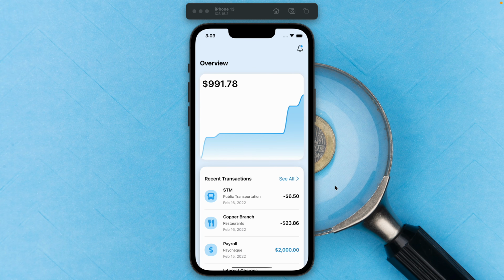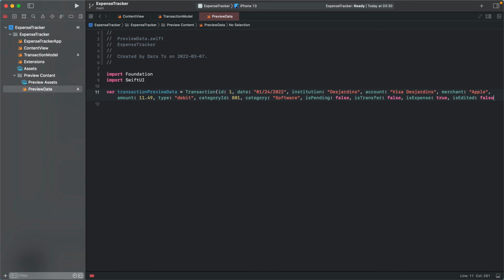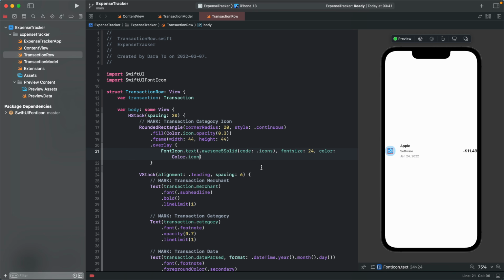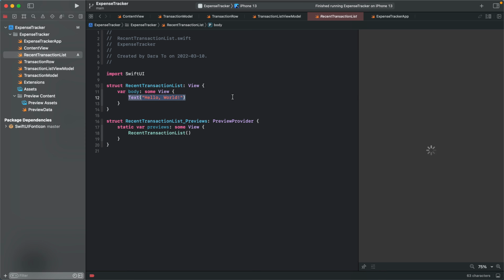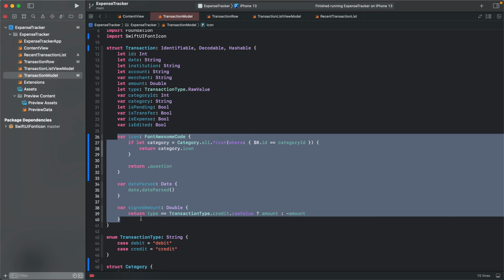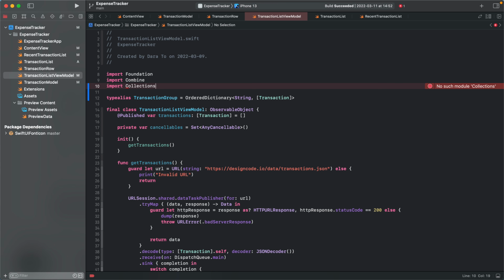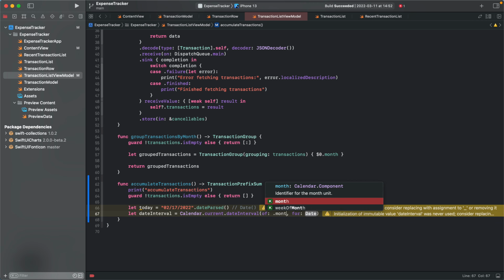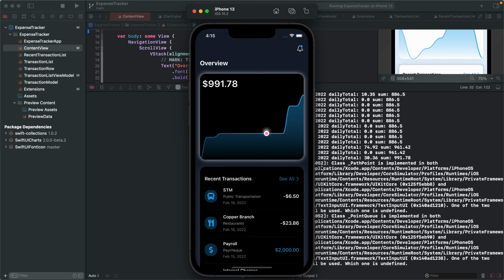Build an Expense Tracker App in SwiftUI - full course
In this course, we will be building an expense tracker app. The main view features a chart that tracks this month’s spending as of date. If we drag over the chart line, we can see the history of total spending per specific day. Below, it displays the most recent five transactions that occurred. Each transaction details the merchant, category, date and amount. The amount is negative if it’s a debit or positive and colored if it’s a credit. On the left, we can see the icon associated to the category. These icons are loaded from a third party library SwiftUIFontIcon and mapped through each category. If you click on the See All link, we are redirected to the all transactions screen where they are grouped by month. This app also offers a beautiful dark mode. Beware that this app is data focused. As it is a financial app, we will be performing calculations and apply various logics to resolve the right data. Let’s get started.

[00:00:00] Intro
[00:00:41] Demo
[00:01:59] Project Set Up
[00:02:46] Color System
[00:05:03] Color Extension
[00:06:51] Content View
[00:07:37] Notification Bell Icon
[00:08:59] Title
[00:09:57] Preview Preferred Color Scheme
[00:10:39] Part 2
[00:11:07] Transaction Model
[00:12:22] Transaction Type
[00:12:54] Preview Data
[00:14:35] Transaction Row
[00:15:38] Transaction Row Preview
[00:16:19] Transaction Merchant
[00:17:08] Transaction Category
[00:17:36] Transaction Date
[00:18:36] Date Formatter
[00:20:19] Date Parsed
[00:22:07] Transaction Amount
[00:23:28] Signed Amount
[00:24:27] Transaction Category Icon
[00:25:12] SwiftUIFontIcon
[00:27:29] Part 3
[00:29:27] Fetch Transactions
[00:30:59] dataTaskPublisher
[00:31:47] tryMap
[00:33:48] Decode
[00:34:32] Receive
[00:34:50] Sink
[00:37:01] Store
[00:38:29] @StateObject
[00:39:50] Logged Data
[00:40:45] Part 4
[00:41:08] Header Title
[00:41:56] Header Link
[00:43:15] Recent Transactions Card
[00:44:15] @EnvironmentObject
[00:45:05] Recent Transaction List Preview
[00:47:30] Recent Transaction List
[00:48:43] Enumerated
[00:50:19] Category Model
[00:51:43] Category Listing
[00:52:40] Categories and SubCategories
[00:53:31] Icon Computed Property
[00:55:57] Recent Transaction List Display
[00:57:17] Part 5
[00:58:34] Transaction Month Computed Property
[00:59:10] Group Transactions By Month
[01:01:02] Transaction List
[01:02:09] Transaction List Preview
[01:03:32] Transaction Groups
[01:04:44] Transaction Month
[01:05:10] Transaction List by Month
[01:06:07] Transaction List Display
[01:07:05] Accent Color
[01:07:53] Ordered Dictionary
[01:11:33] Part 6
[01:12:01] SwiftUICharts
[01:14:08] Line Chart
[01:14:47] Demo Chart Data
[01:15:27] Chart Style
[01:16:41] Card View
[01:17:31] Chart Label
[01:18:10] Chart Background Color
[01:20:18] typealias TransactionPrefixSum
[01:21:34] Accumulate Transactions
[01:22:36] Date Interval
[01:23:57] Stride
[01:26:40] Daily Expenses
[01:27:21] Daily Total
[01:28:09] Daily Cumulative Sum
[01:29:09] Real Chart Data
[01:31:49] Round To 2 Digits
[01:33:08] Final Adjustments
[01:37:09] Conclusion